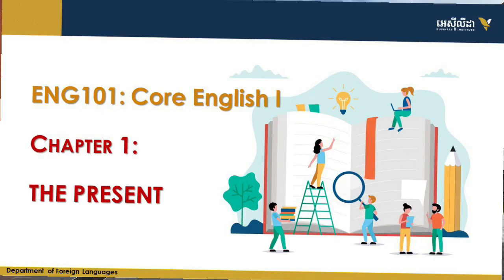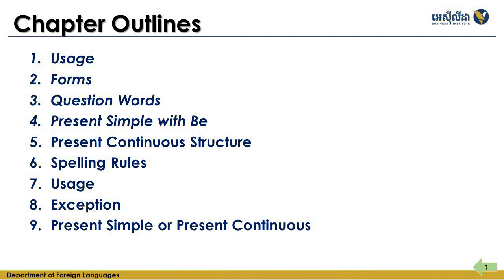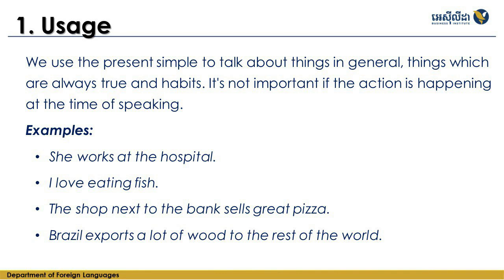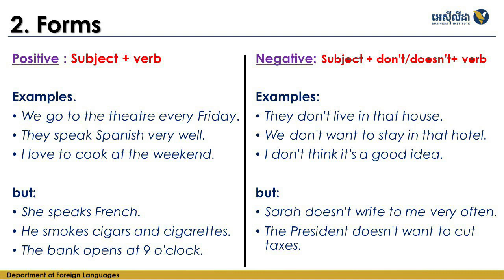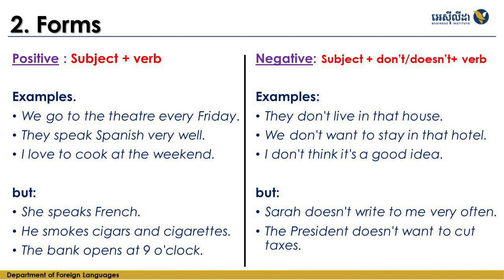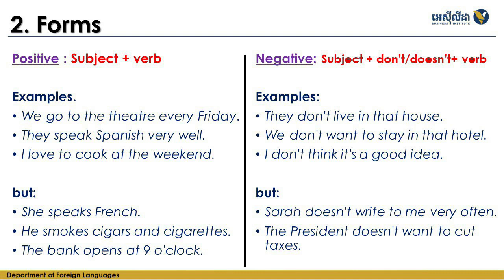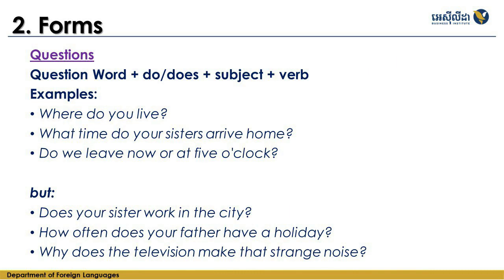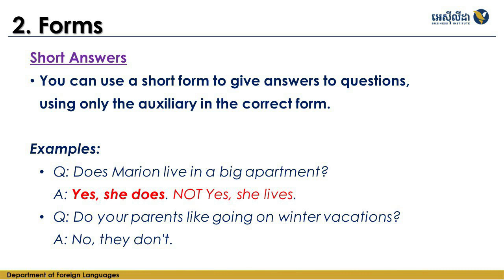Acleda University of Business: ENG 101 Lesson 1: The Present (Part 1) By Dr Gabriel Ken Gadaffi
Acleda University of Business provides training in Language learning. Dr Ken Gadaffi Gabriel, Senior Lecturer, present a lesson on ENG 101 Core English.